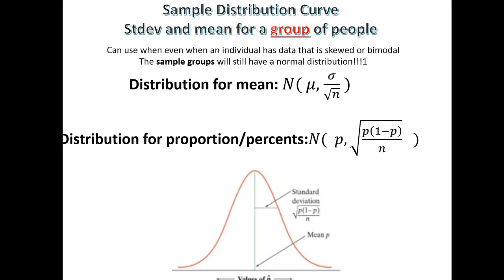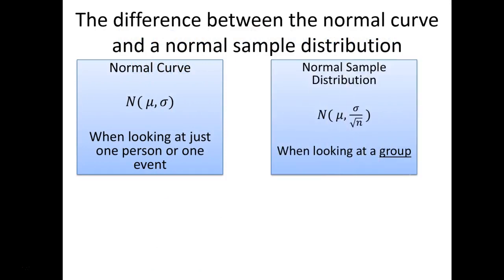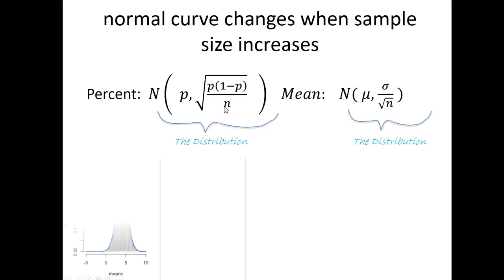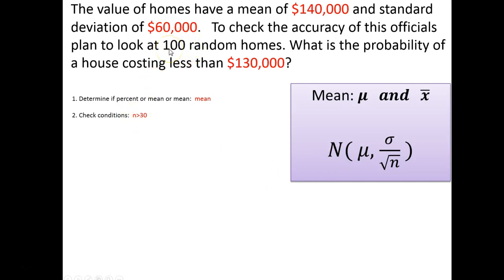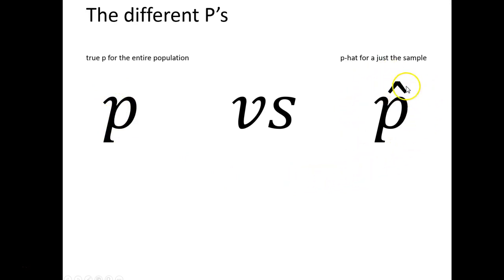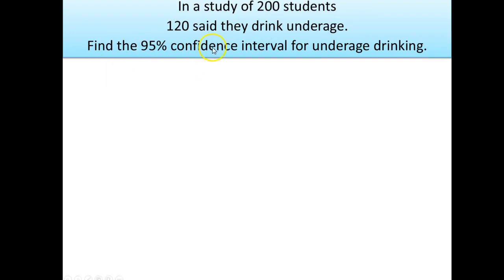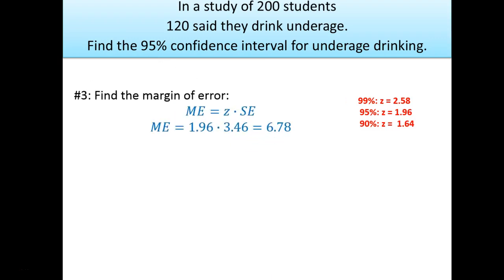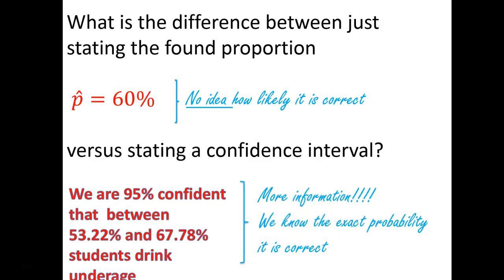notes on confidence intervals